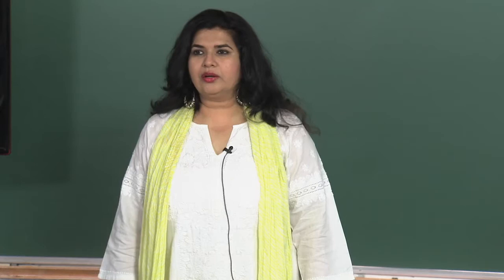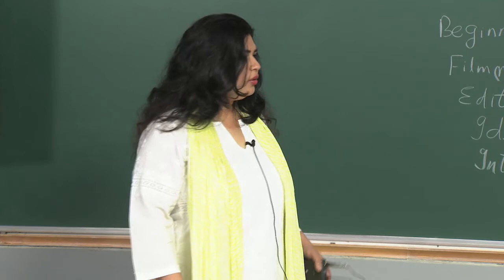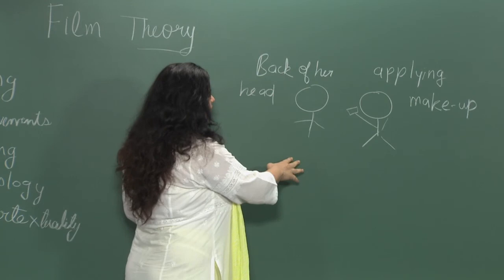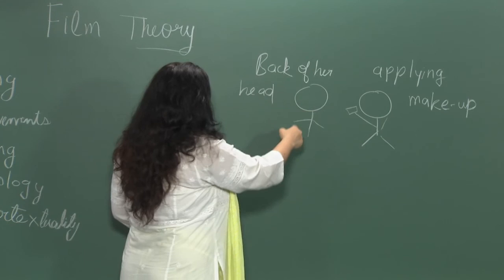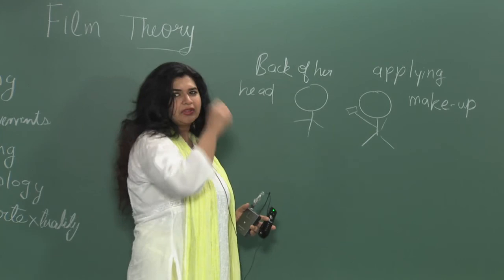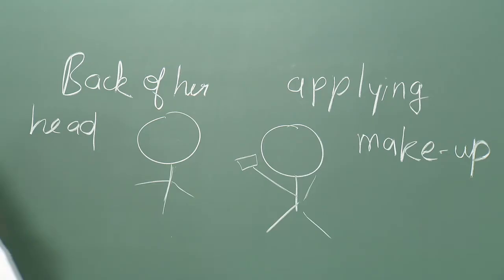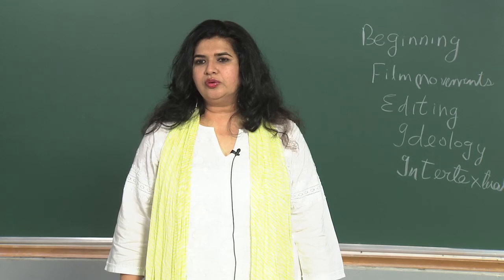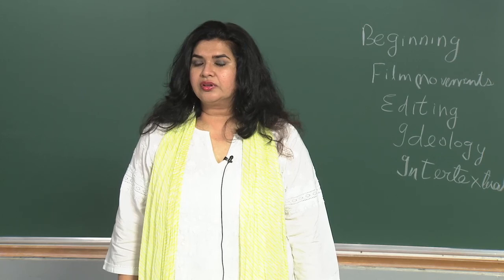Film studies part A